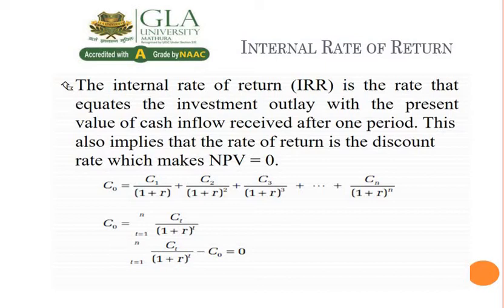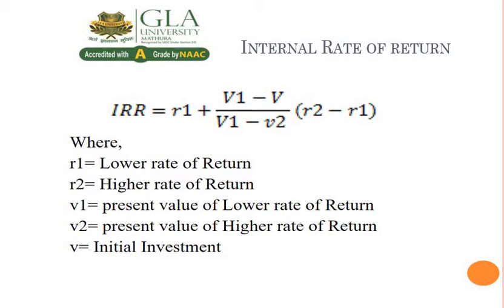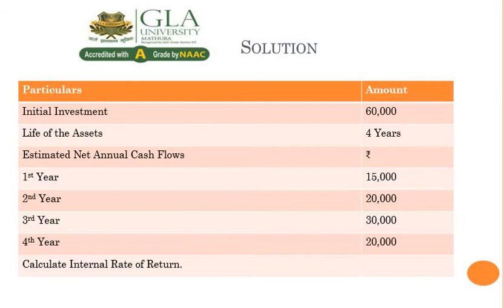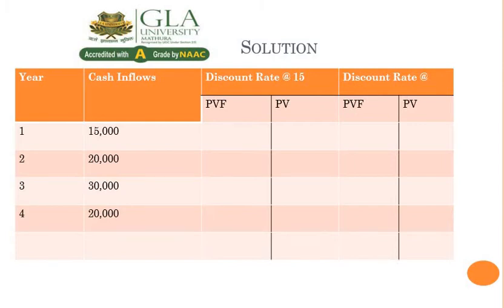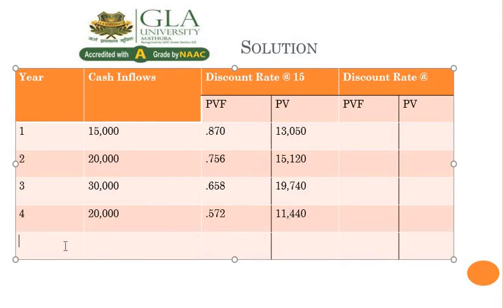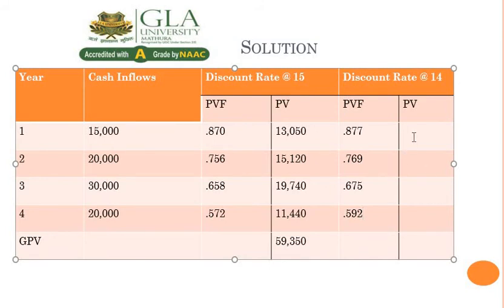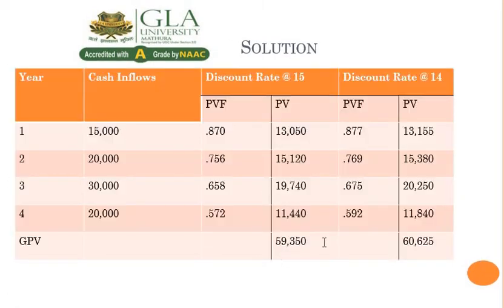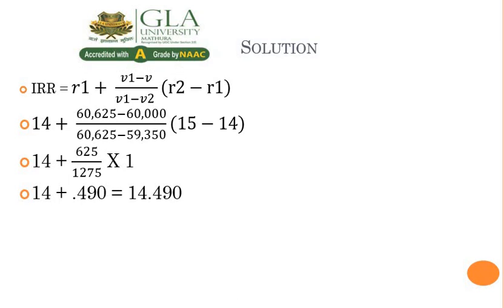Internal Rate of Return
Calculation of Internal Rate of Return